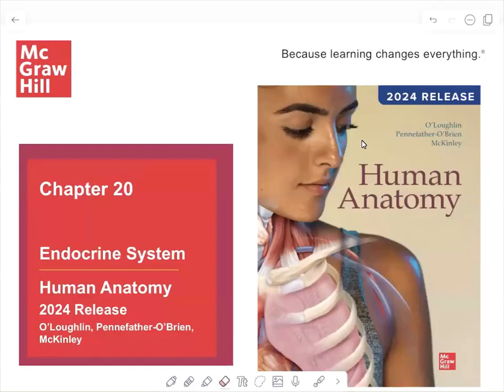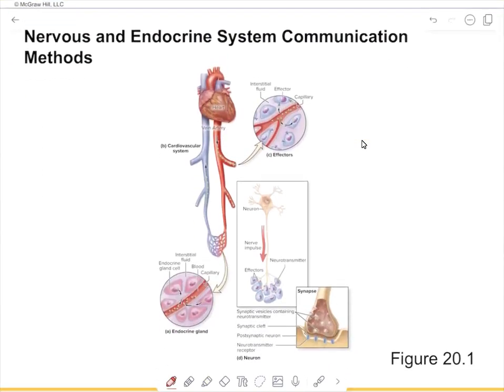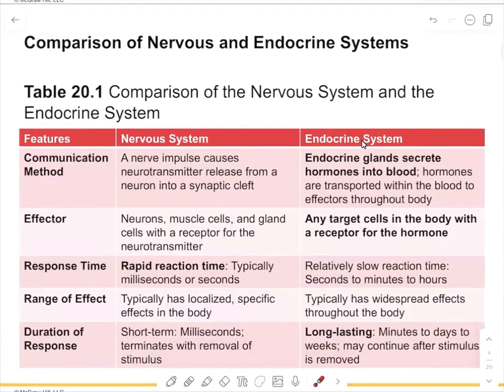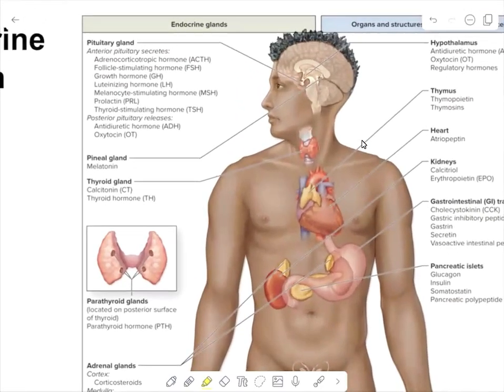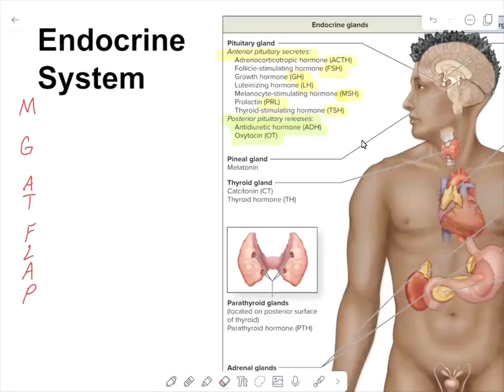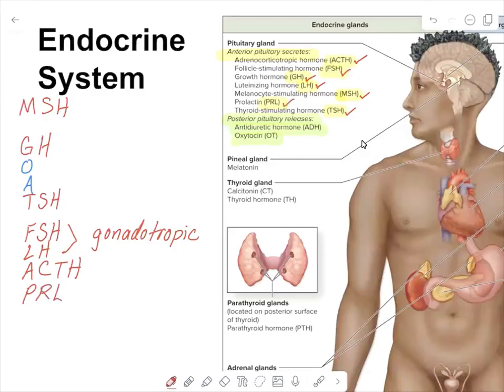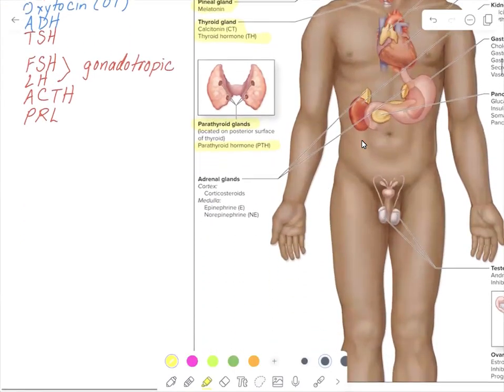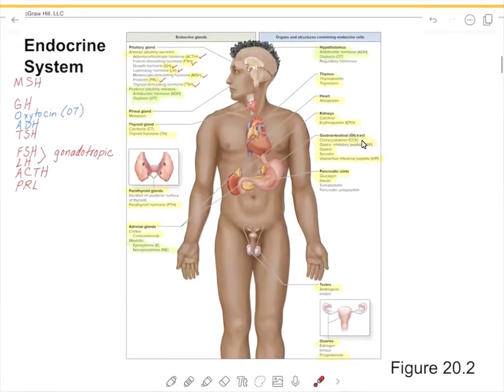1 Endocrine vs nervous and anterior pit hormones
1  Endocrine vs nervous and anterior pit hormones